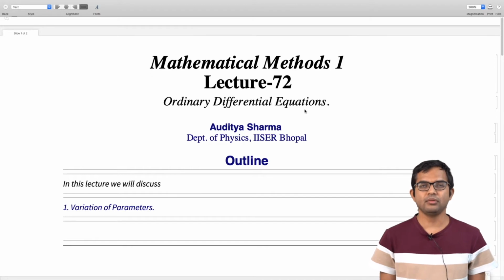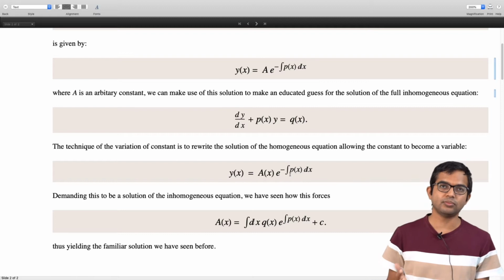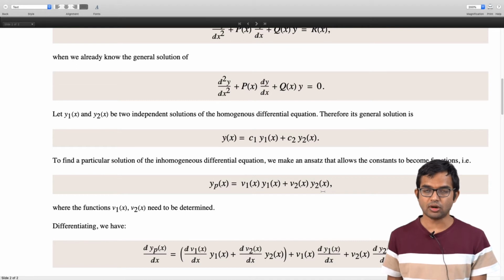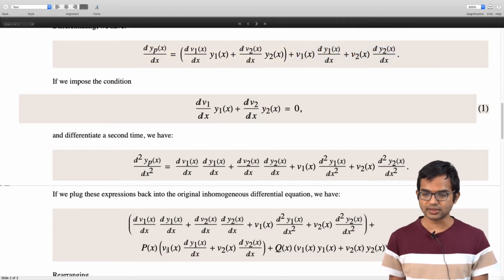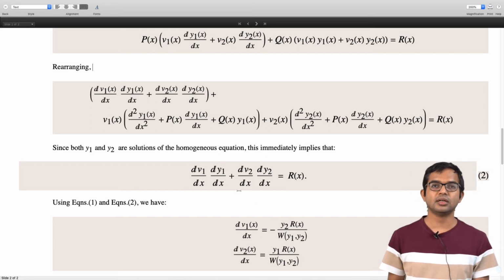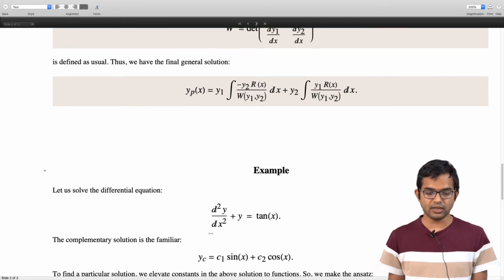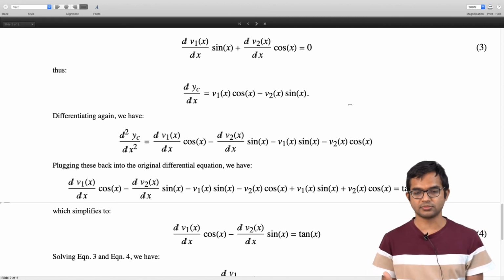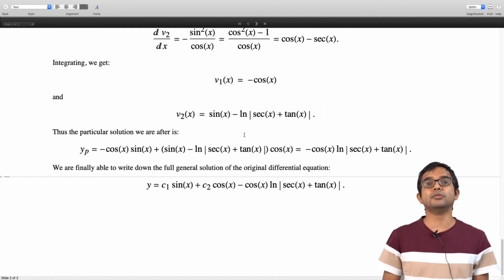mod06lec72 - Variation of Parameters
Variation of parameters method to find the particular solution of a inhomogeneous 2nd order diff eq, example.